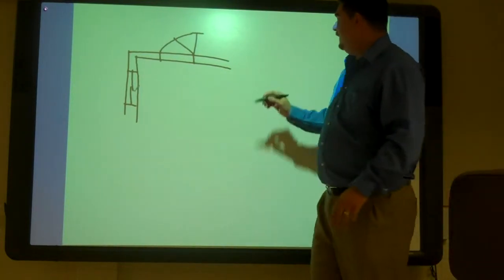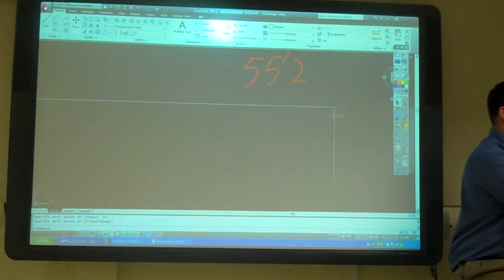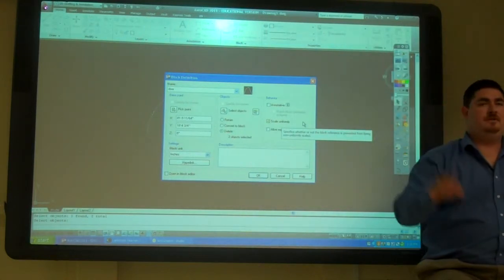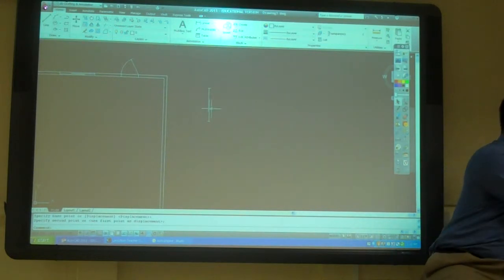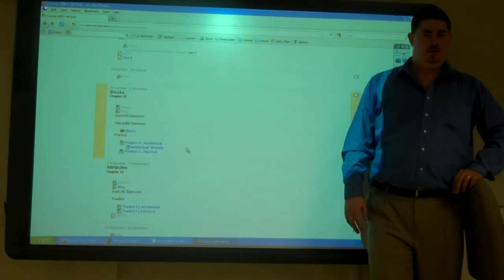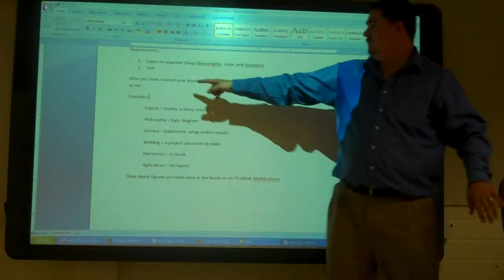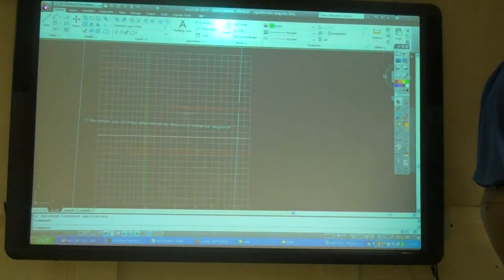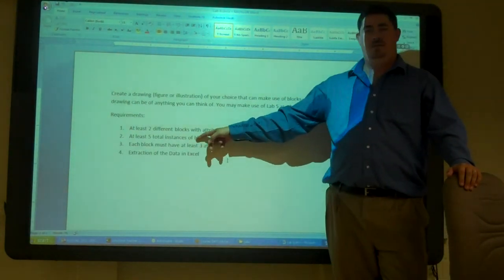AutoCAD, Blocks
In this lecture, I explain how to use Blocks in AutoCAD to manage and insert repeatable symbols, which is crucial for architectural and electrical drawings. A block is essentially a symbol that you intend to use multiple times, like a door, a window, or an electronic component [00:52]. I demonstrate how to draw base symbols for a door and a window at a 1-inch scale, which allows them to be easily scaled when inserted [04:46]. I introduce how to switch drawing units to Architectural to work directly with feet and inches [05:49] and use the Zoom Extents command (Z then E or scaling by .1x) [06:47]. I then walk through the steps to create a block, specifying a name, a base point (the hinge side for the door), and the objects [11:13]. For the door, I ensure it is set to scale uniformly, but for the window, I disable this so the X and Y dimensions can be scaled independently to match the wall thickness and window width [12:44]. Finally, I show you how to insert the blocks and apply the correct scale factors (e.g., 36 for a 36-inch door, 72 for a 6-foot window) [13:34]. I also provide an overview of the architectural practice exercise, notation, and an optional electrical symbols practice, before introducing a new project where you use AutoCAD for another class [23:08].

Video Chapters
[00:52] Defining what a Block is (a reusable symbol)
[04:46] Drawing symbols at a 1-inch base size for scaling
[05:49] Switching to Architectural Units
[11:13] Creating the Door Block
[12:22] Creating the Window Block (without uniform scaling)
[13:34] Inserting and Scaling the Door and Window Blocks
[14:18] Explaining why the connecting lines are drawn outside the block
[17:48] Reading architectural door and window notation
[20:29] Overview of Electrical Symbols practice
[23:08] Introduction to Lab 5: AutoCAD for Another Class project
[24:08] Changing layer properties to print in color
[31:49] Preview of next week's topic: Blocks and Attributes